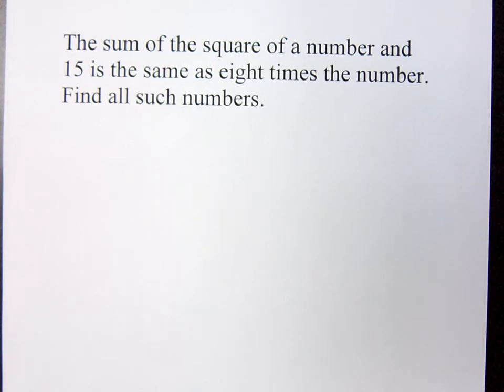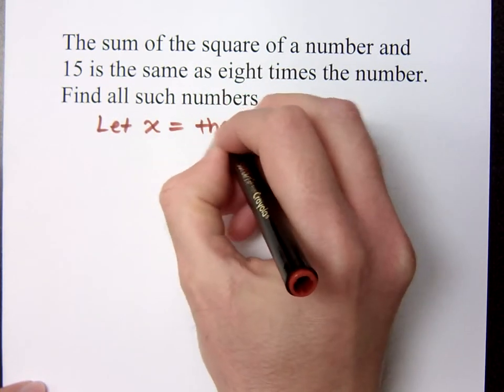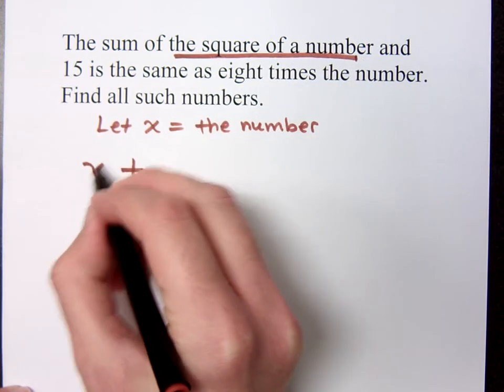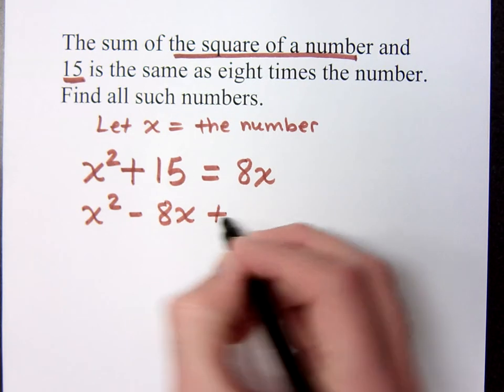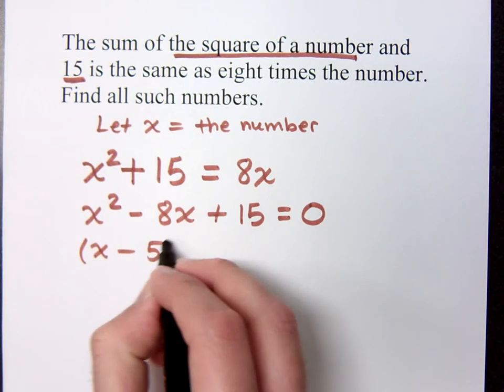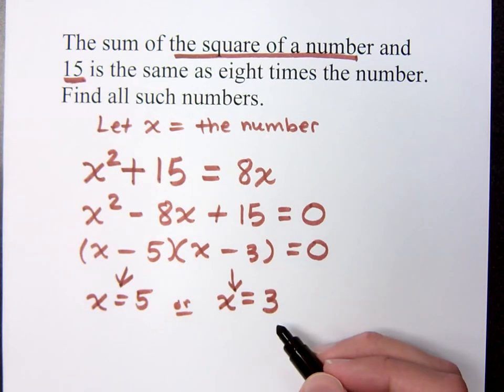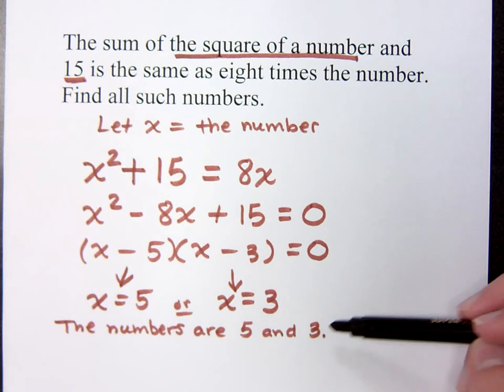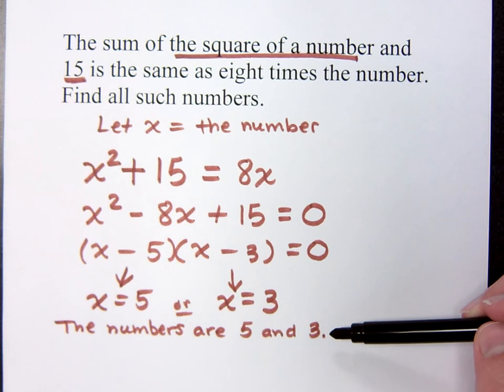beginning algebra 103